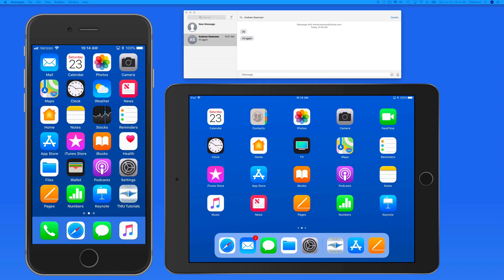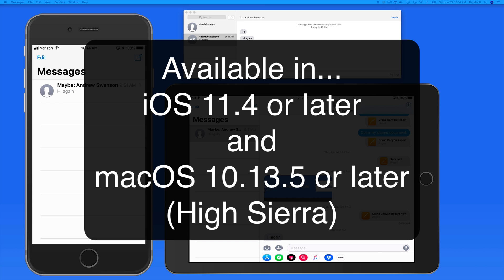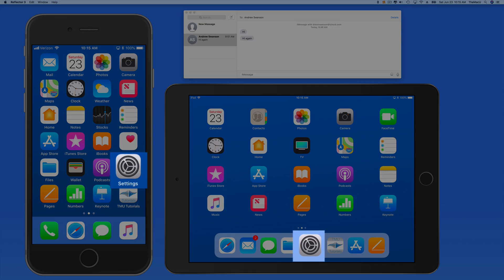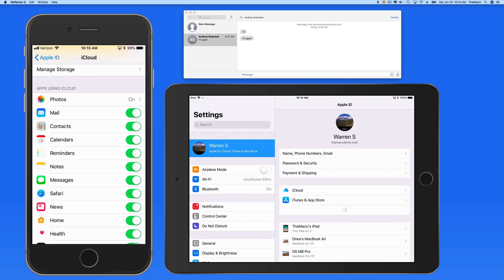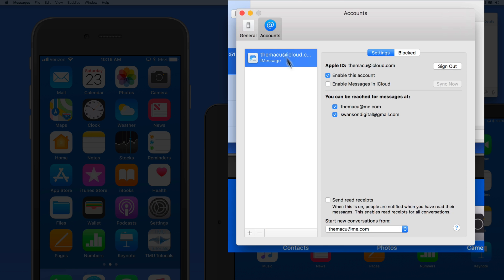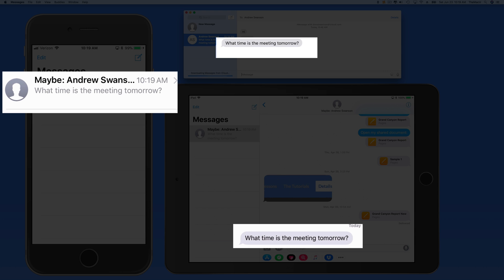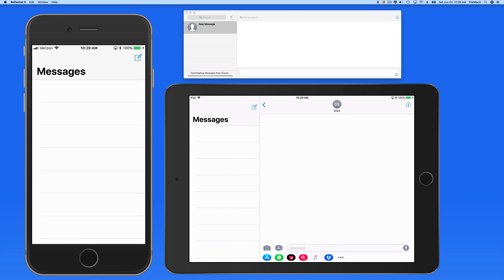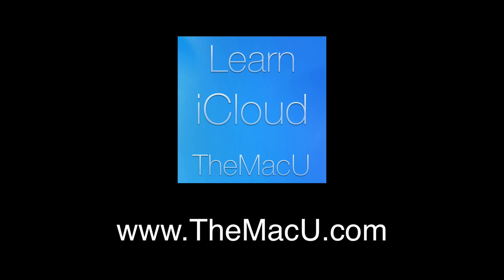Messages in iCloud Tutorial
In this new lesson from the full video tutorial on how to use iCloud see how to set up the new Messages in iCloud feature. You need to be running iOS 11.4 and macoS High Sierra 10.13.5 to enable mesaages in iCloud. Learn much more about utilizing iCloud with your Mac, iPhone and iPad in the full tutorial available